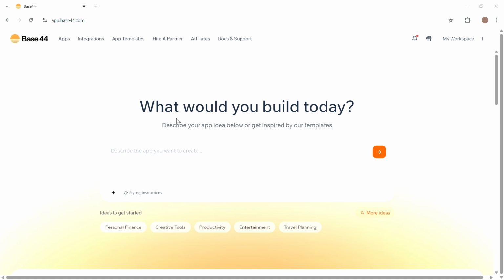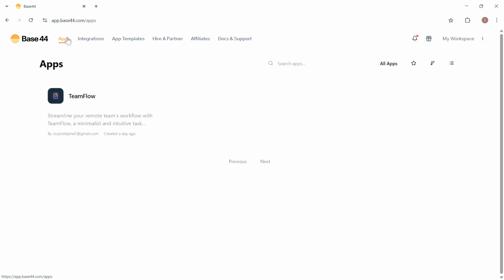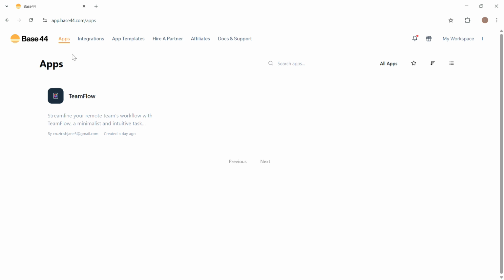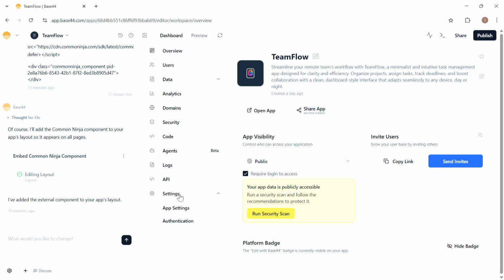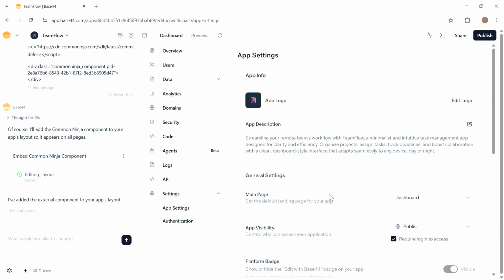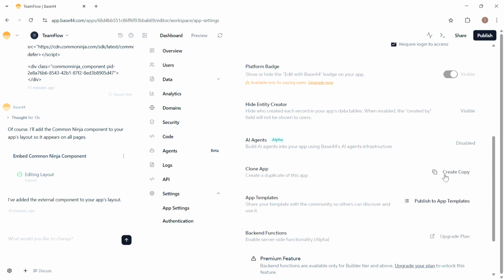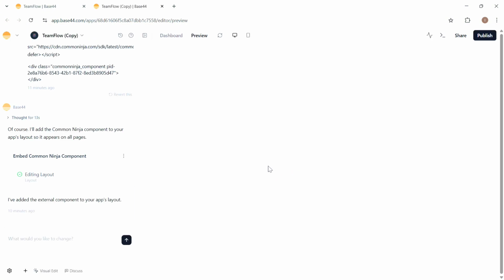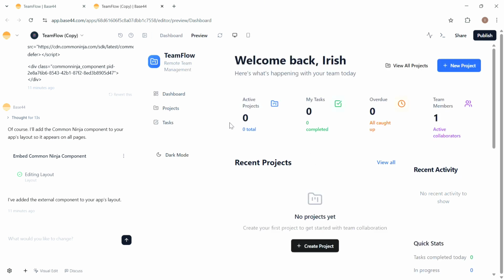How to Clone A Project in Base44 2025 (Beginner's Guide)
Want to duplicate your existing work without starting from scratch? In this tutorial, I’ll show you how to clone a project in Base44 step by step, so you can quickly create copies for testing, updates, or new clients.

With project cloning in Base44, you can:

Duplicate an app with all its settings.

Create a safe test or staging environment.

Save time when building similar projects.

By the end of this video, you’ll know exactly how to clone and manage projects inside Base44.